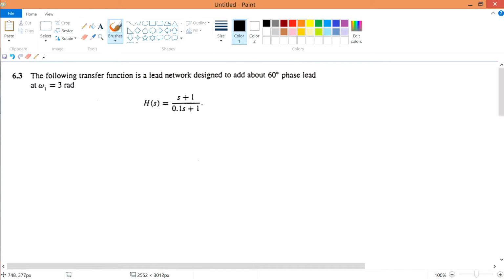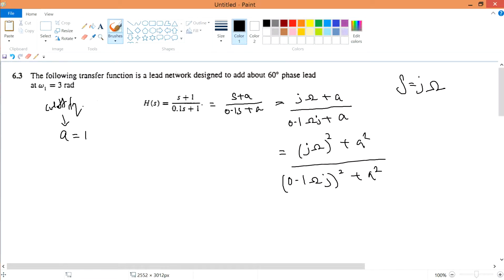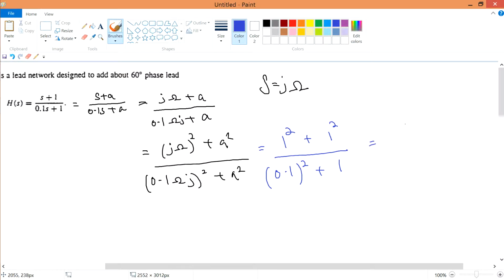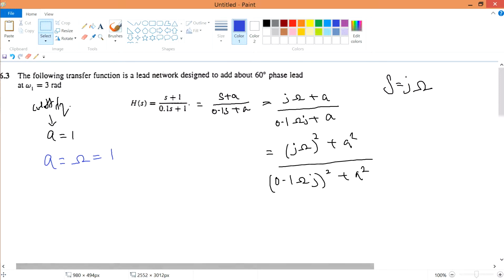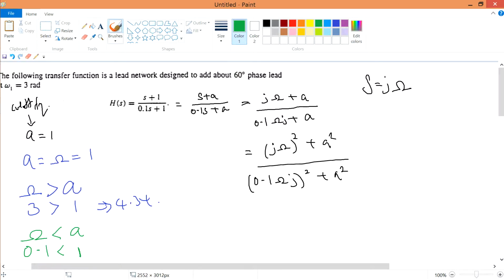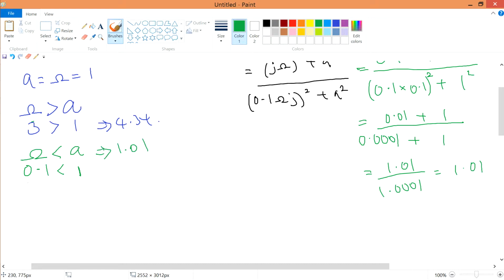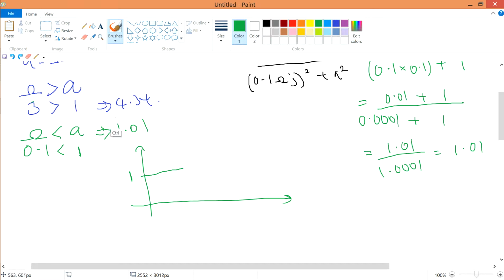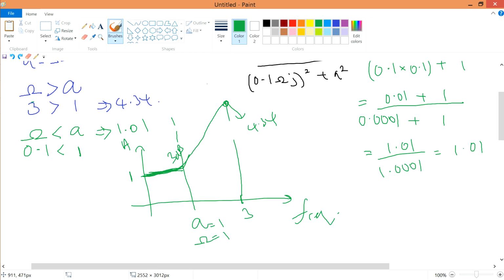l8v12 Prewarping part 3 Knowing wad type of filter is the transfer function in the exam question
2:37 - talks about why imaginary isnt considered in the calculation, and i duno oso, but this is done from the book tt oso deals with low pass filter previously on the half power issue, therefore this is something i duno